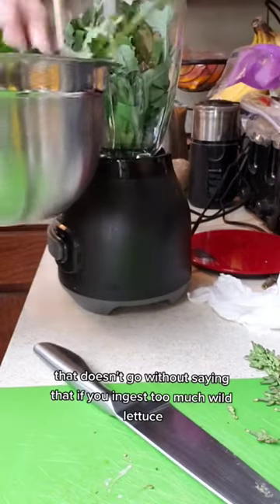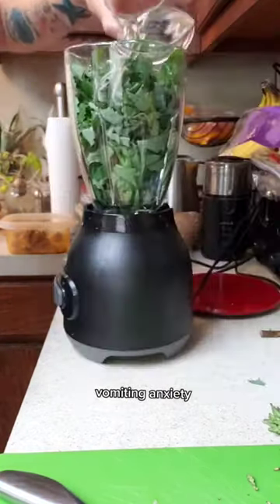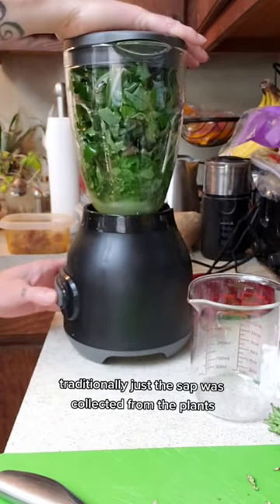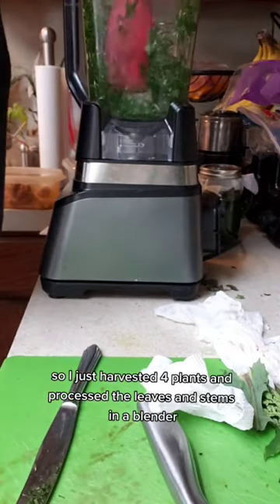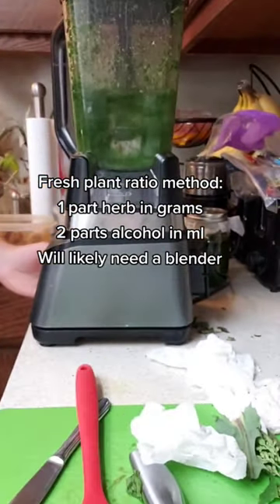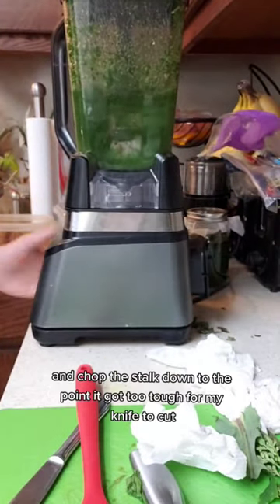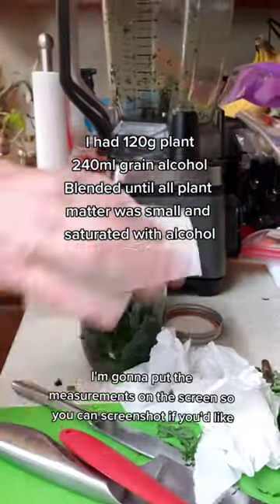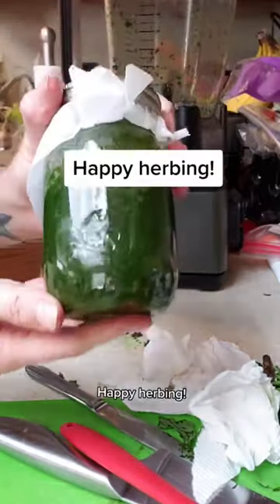Let's make a wild lettuce tincture!